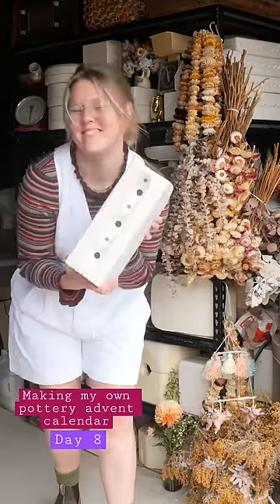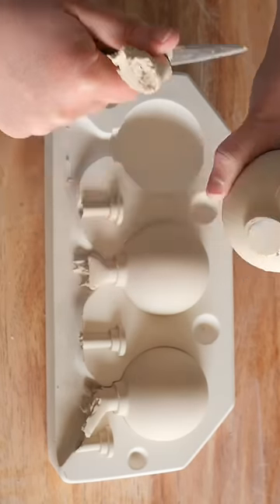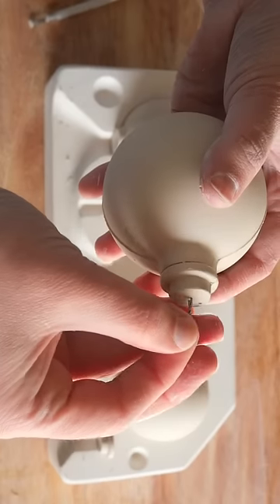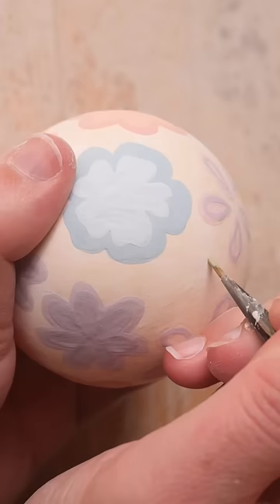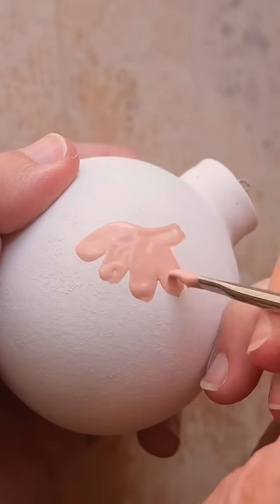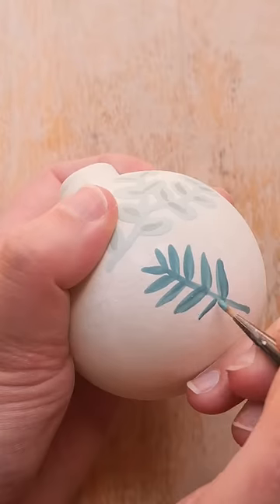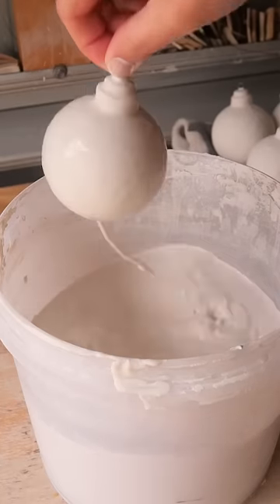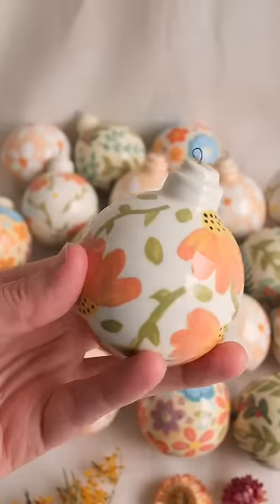What do you call these things? They have different names!